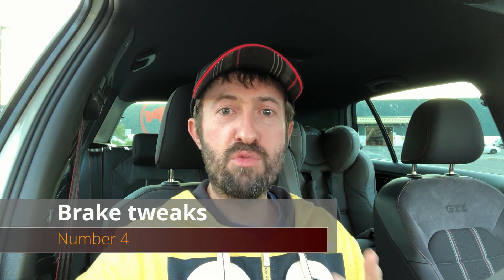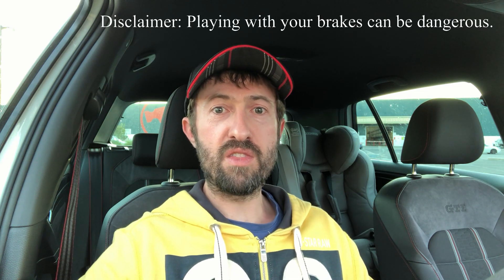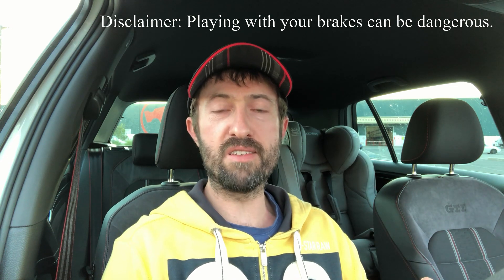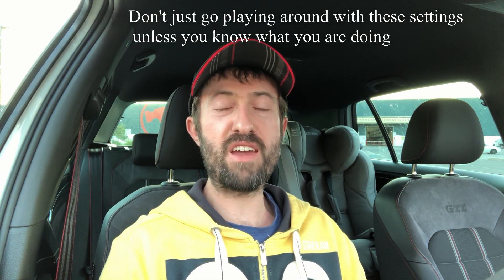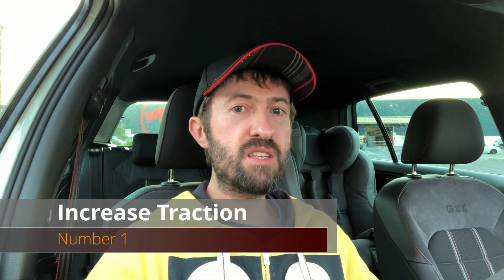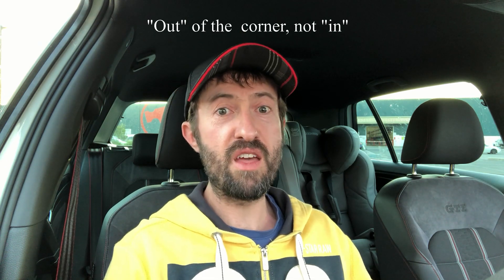Don't hit the track without these 5 OBD11 tweaks (mk7 GTI)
G’day everyone. Hope you like the video. This is the follow up to my first video with a more performance and track focus.

Messing around in the can-bus can be dangerous. Always backup your settings first. Test the changes in a safe environment. I don't take any responsibility for outcomes associated with the information here. All of these tweaks are running on my car (apart from ESC off which is there from factory)

Change XDS intervention
03 ABS Brakes
Security code 20103
Select “Extended electronic differential lock” from drop down menu
Default is Standard

Removing brake over assistance  and stabilisation
Removing brake stabilisation
03 ABS
Straight ahead brake stabilisation

Changing brake assistance
module 03 ABS Brakes
"Hydraulic brake assistant”

Remove torque limiter
Starting vibration reduction is in control unit 03 - Brake 1

ESC off
03 ABS
07 Long coding
Choose byte 29

If you change byte "29" to.
05 - the button options are ESC ON/ASR Off/ESC OFF
06 - Button options: ESC ON/ESC SPORT / ESC OFF
09 - Stock

Increased traction for VAQ in PP/CS/R cars
32 Differential locks
Acoustic measure, wiring logic
Change to “Increased traction”
Security code 25757

Then do the diff reset procedure when at operating temps
Differential Locks - Basic Settings - Reset Adaptation Values